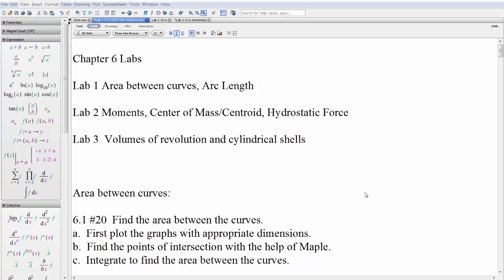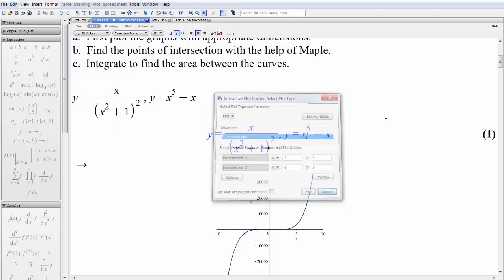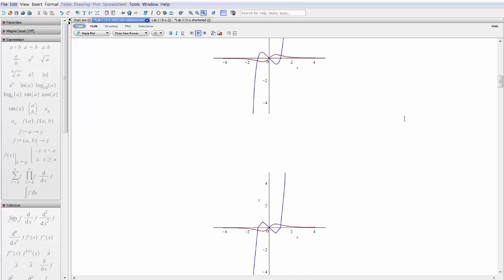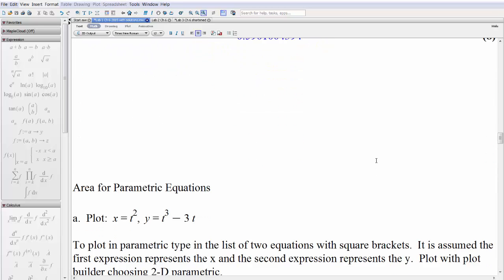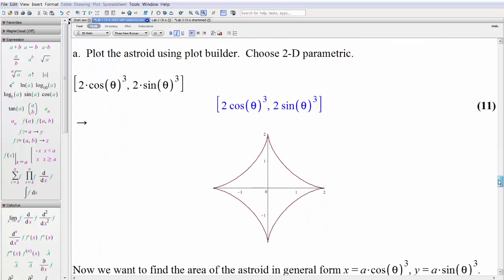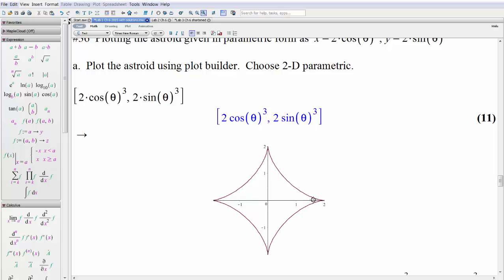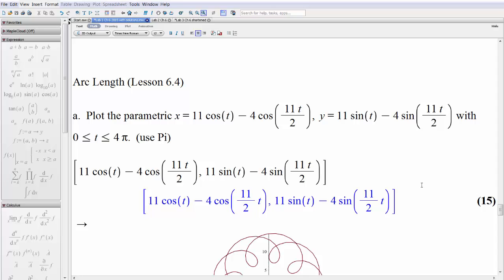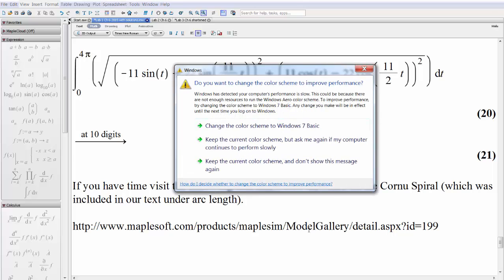Lab 1 Ch 6